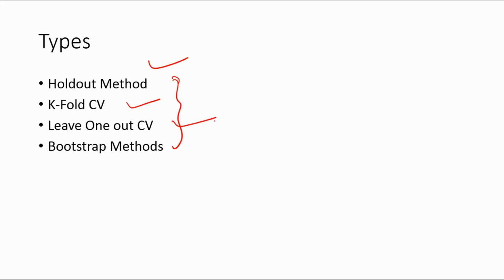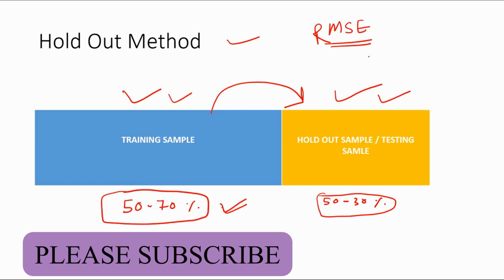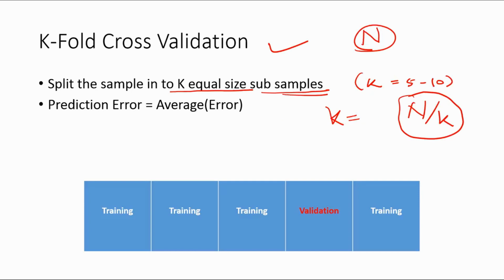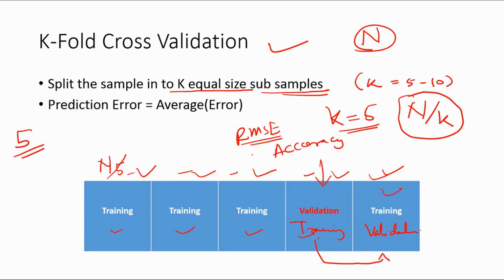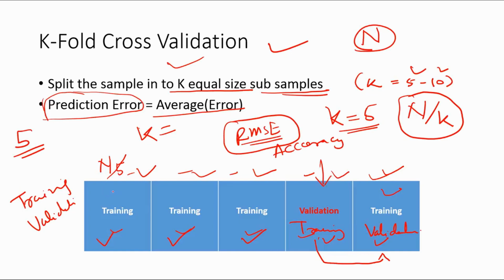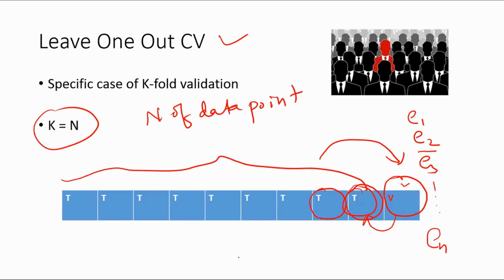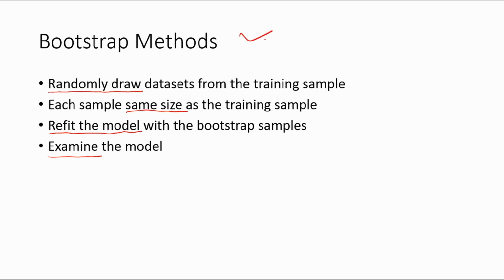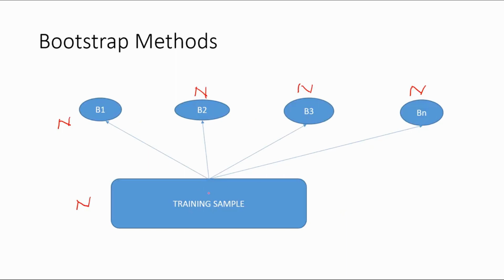TYPES OF CROSS VALIDATION (K-Fold, One Leave Out, Bootstrap, Holdout)